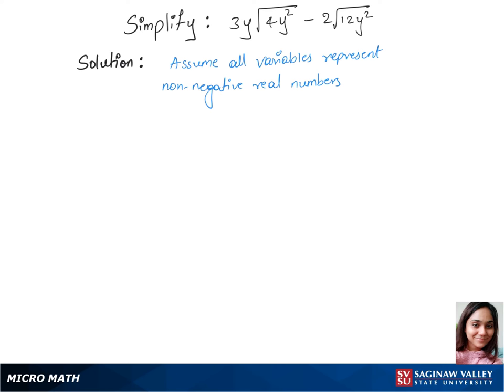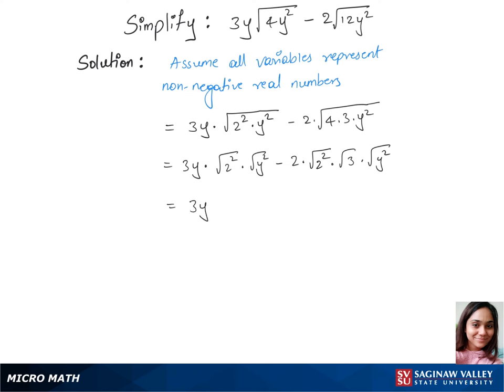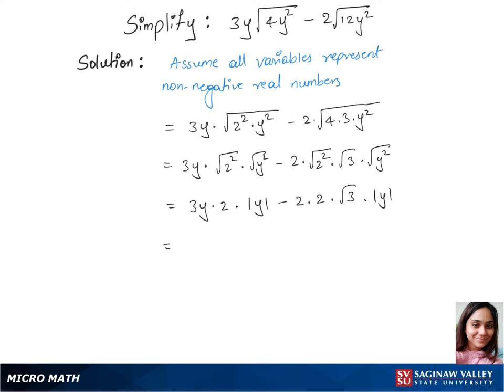Radicals: Simplify 3y*√(4y^2) - 2*√(12y^2)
Problem: Simplify 3y*√(4y^2) - 2*√(12y^2)